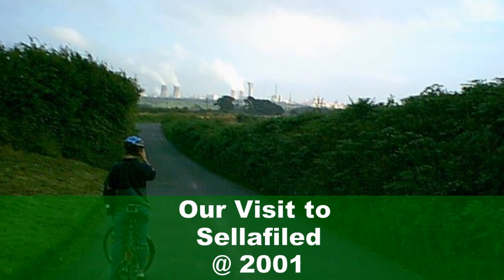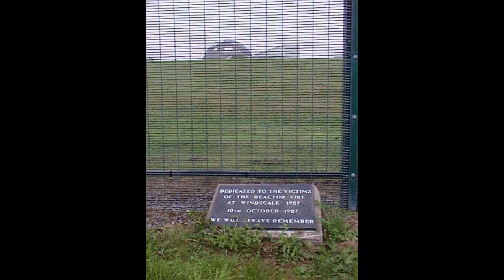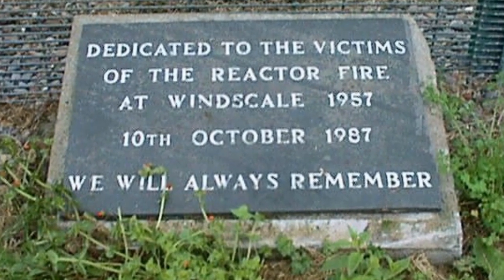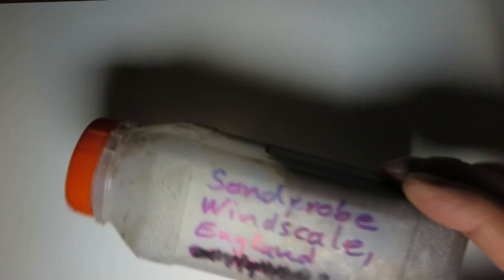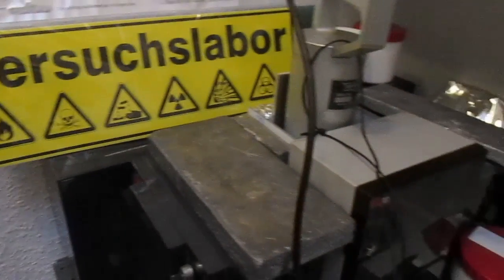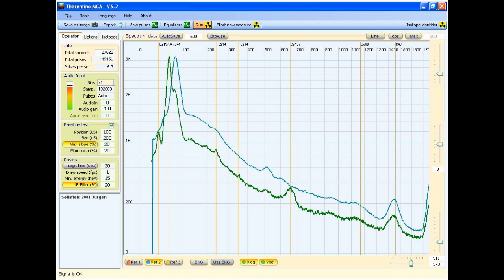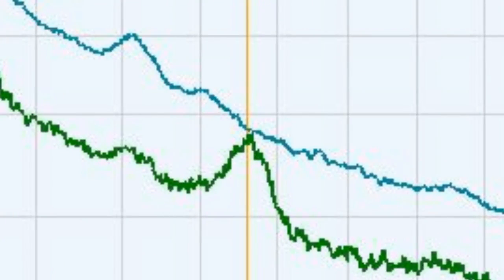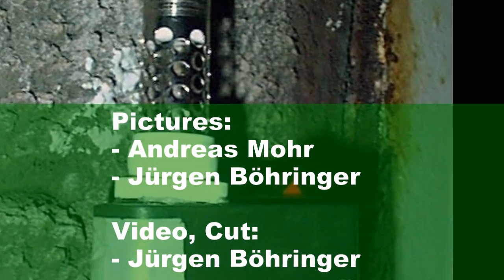Measuring Radioacitve Contamination at Sellafield, England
This video shows pictures from our Trip to Sellafield. And it shows that, even with homemade equipment, you can detect radioactive Contamination (e. g. Cs-137) in the Sand. This radioactive substances accumulate for example in fish and come back to our dinner plate. Incorporated radioisotopes cause Leukaemia and other sorts of cancer especially at children.